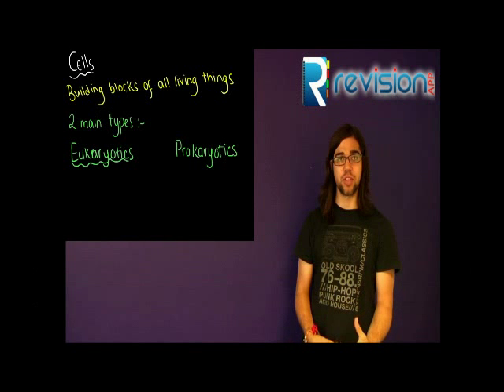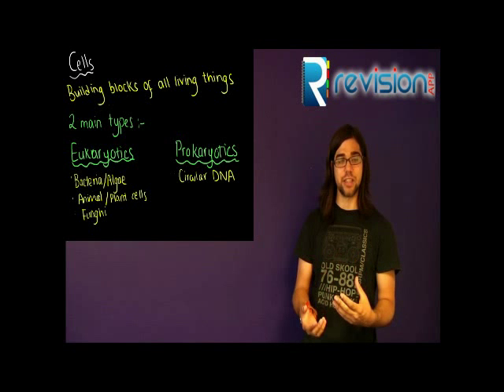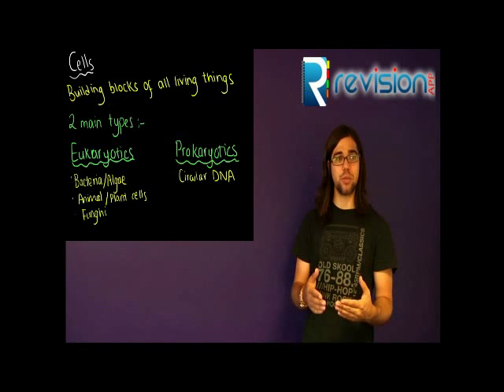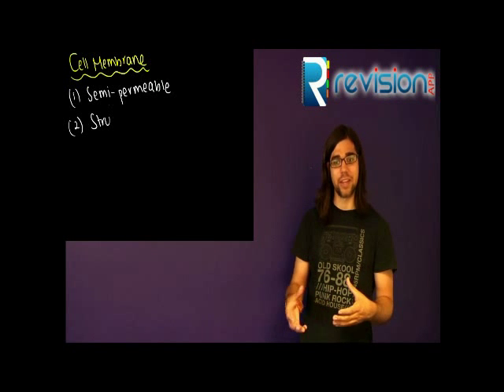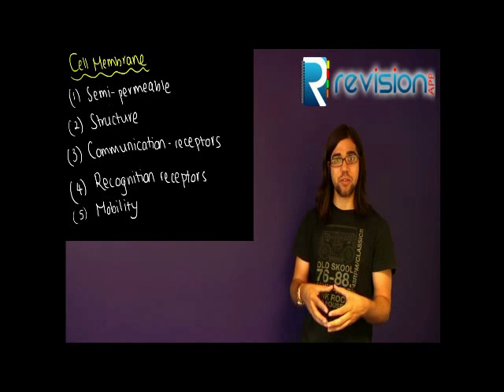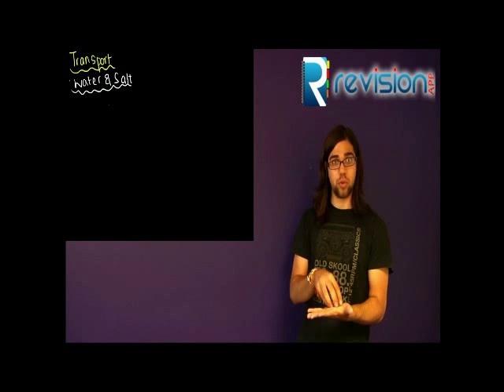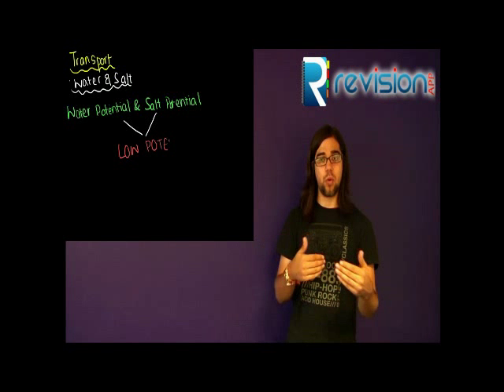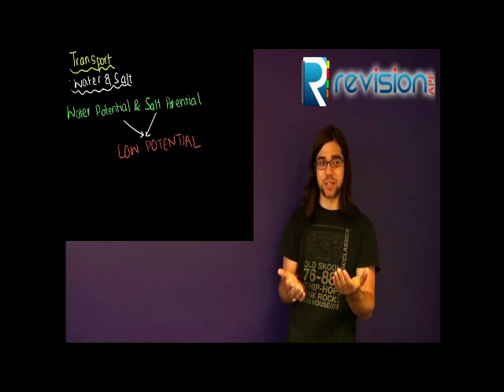A-Level Science - Biology: Cells Teacher Lesson